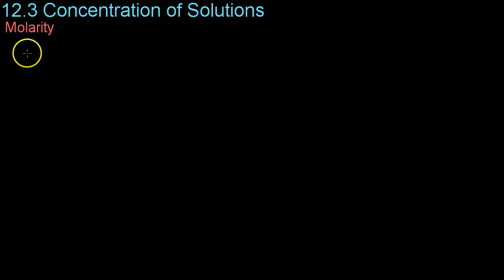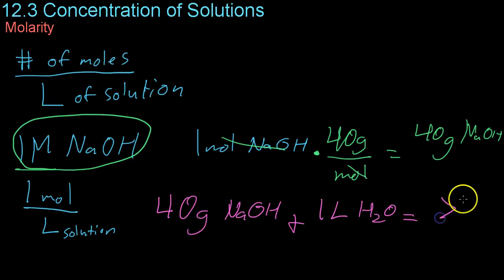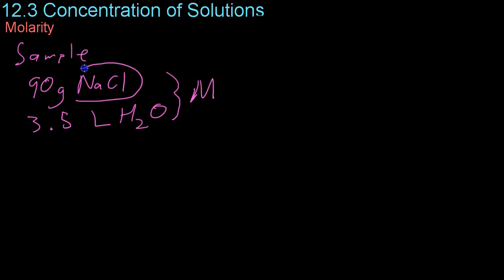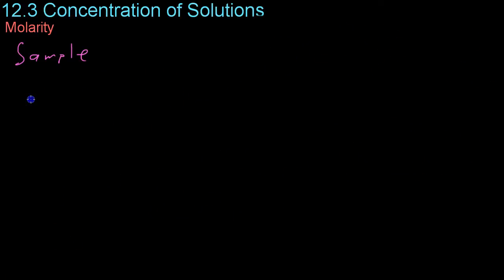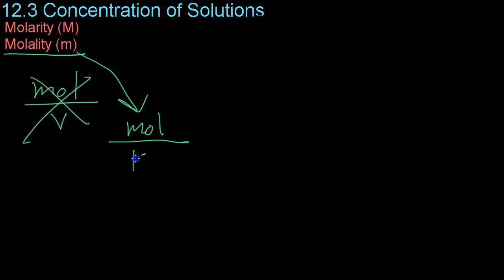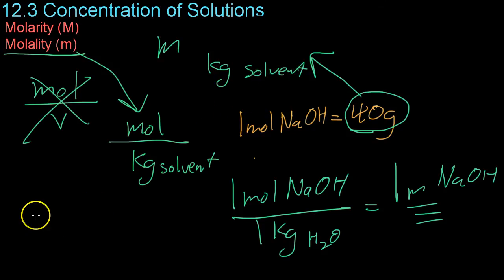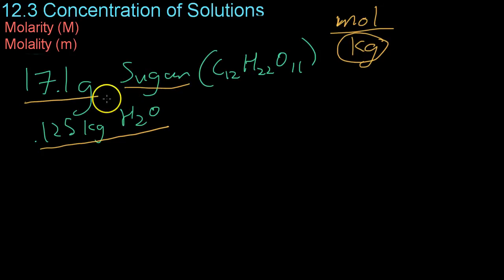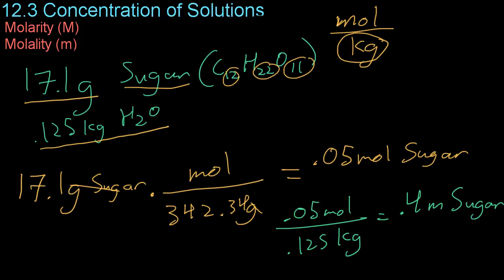12.3 Concentration of Solutions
This video discusses concentration, including measurement of molarity and molality. Sample problems are shown for calculating both values.